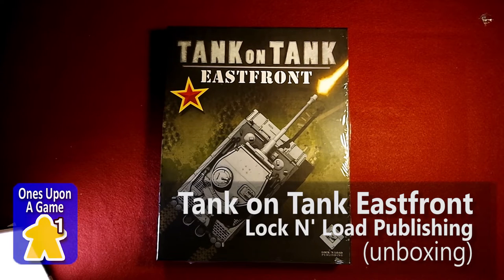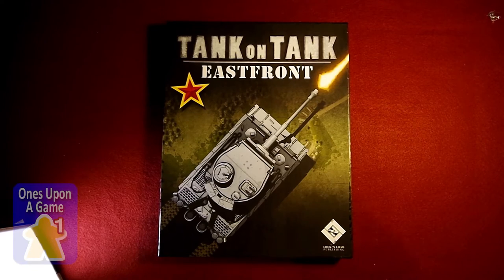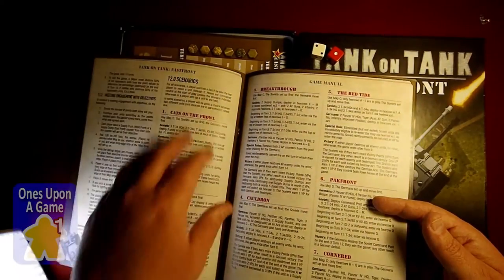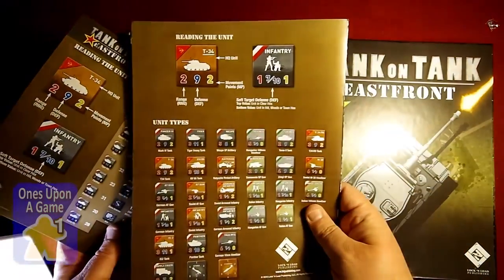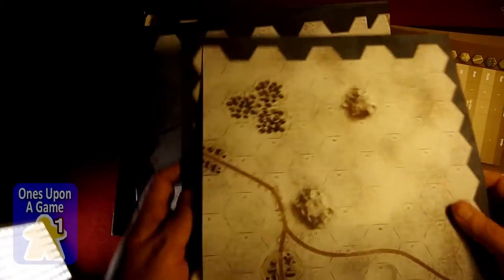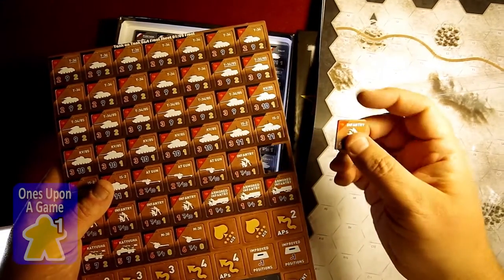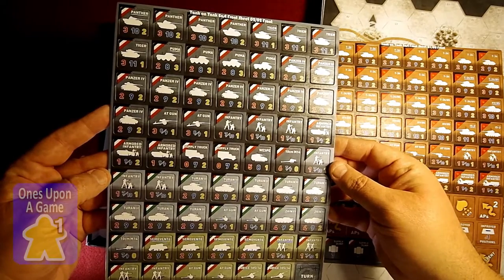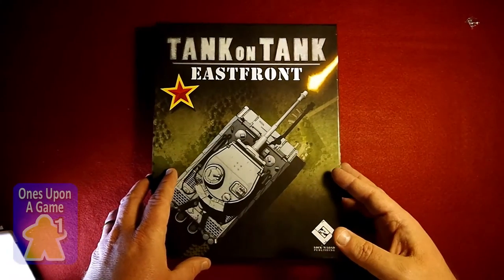Tank on Tank Eastfront || unboxing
Unboxing of Lock N' Load Publishing's Tank on Tank: Eastfront tactical wargame by Ones Upon a Game.

Ones Upon a Game covers board games from a solitaire perspective.